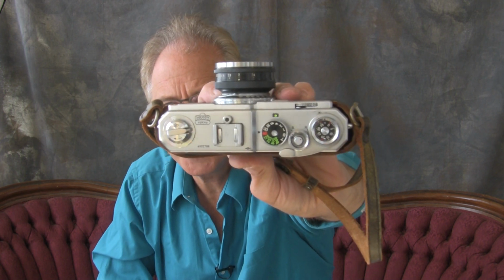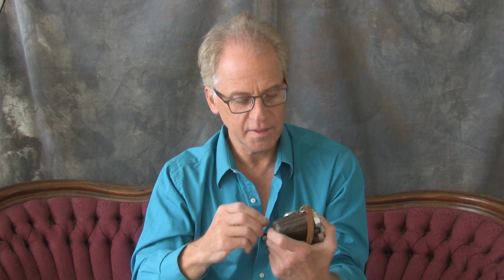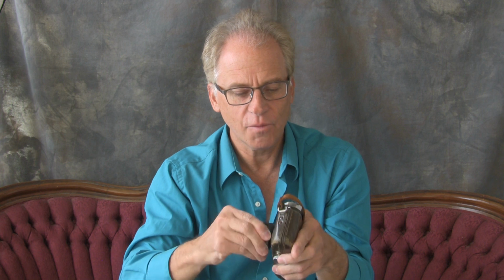WAJDA PHOTO - Leica Talk--All Things Leica: Nikon S4 Rangefinder as Leica with 50mm f1.4 Alternative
Times are tough being a photographer, but I can still make content. Support is appreciated to keep the shows going. to make a contribution. Thank you.